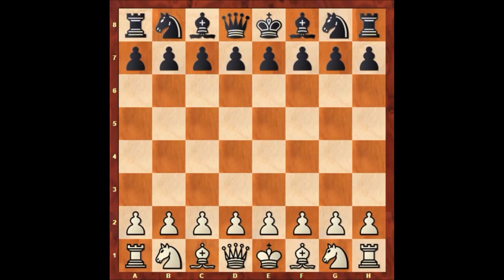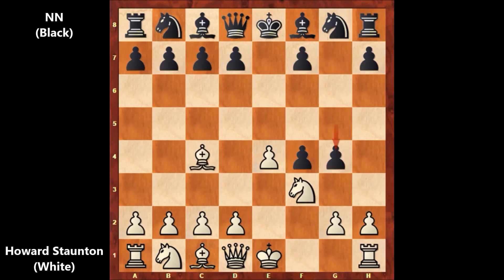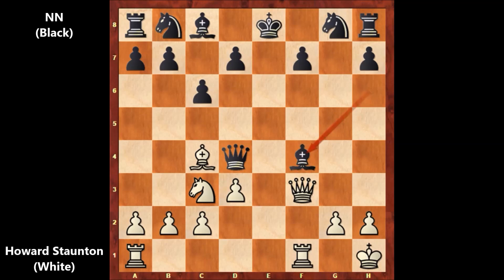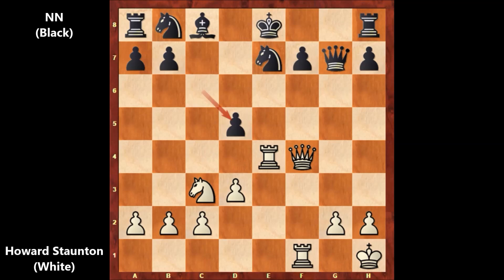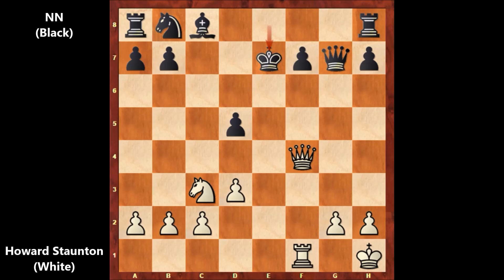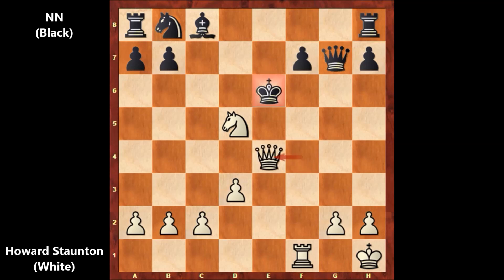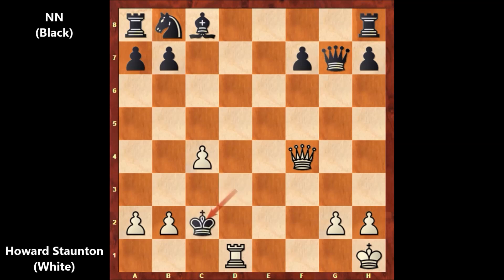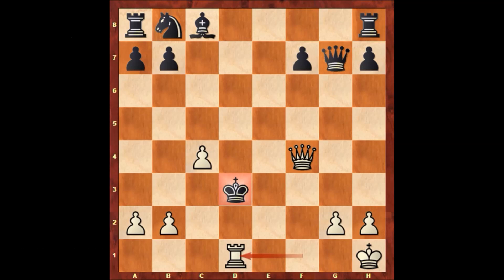Staunton's Epic King Hunting - London (1841) #2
Howard Staunton (White)

NN (Black)

Casual game (1841), London ENG

King's Gambit Accepted. Muzio Gambit Sarratt Defense